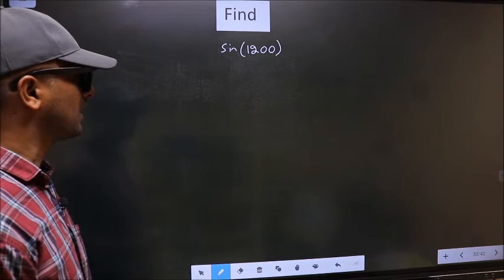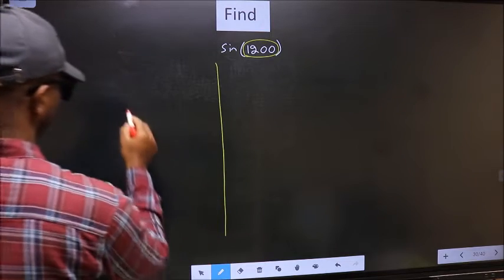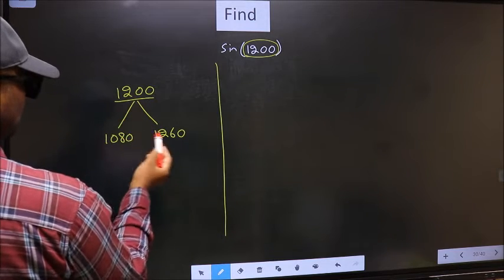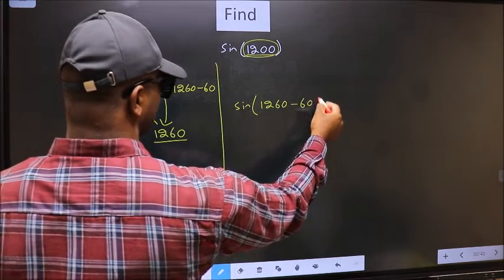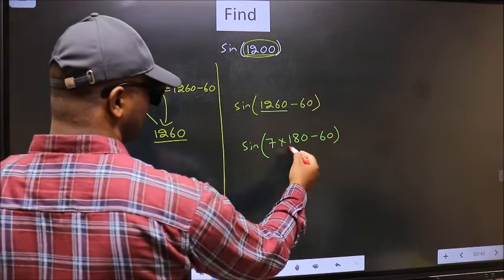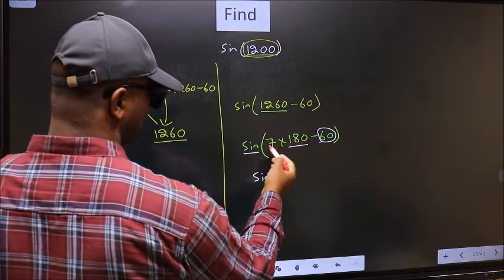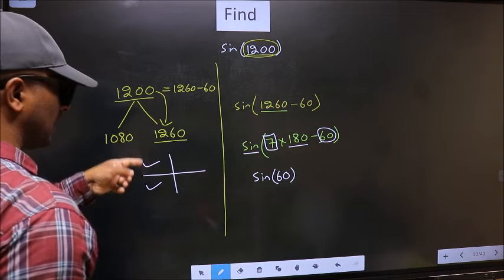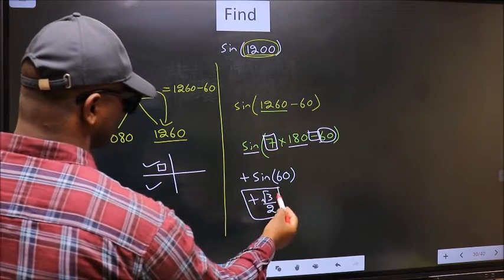Find trigonometry angle sin⁡(1200) = ?